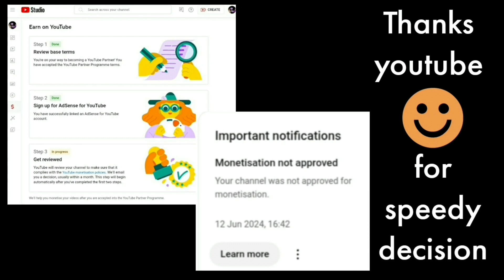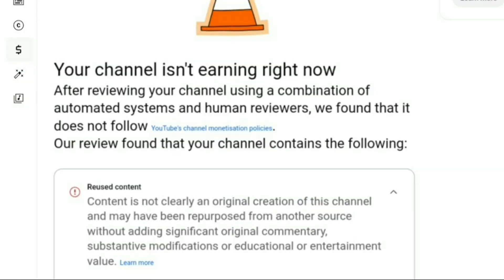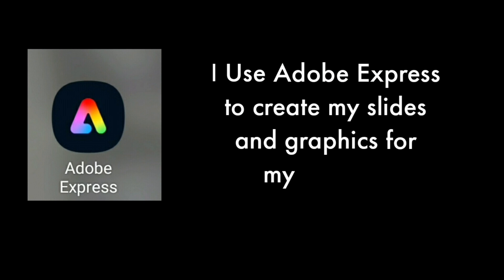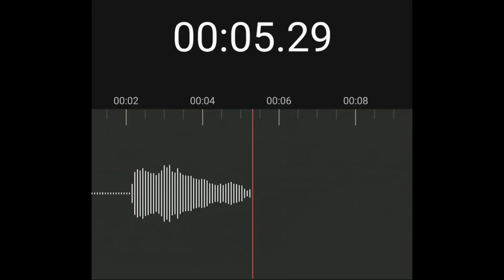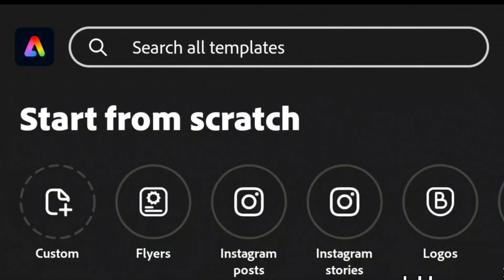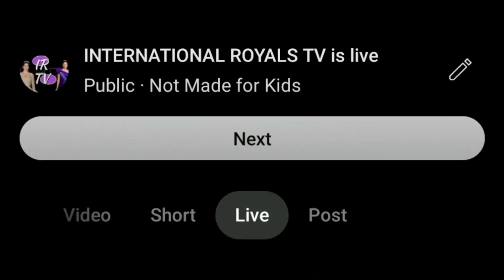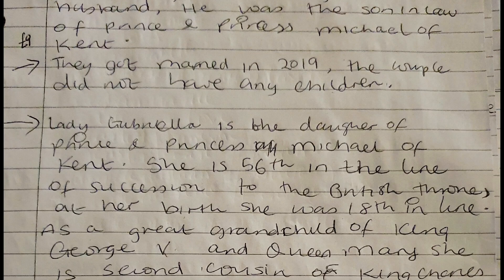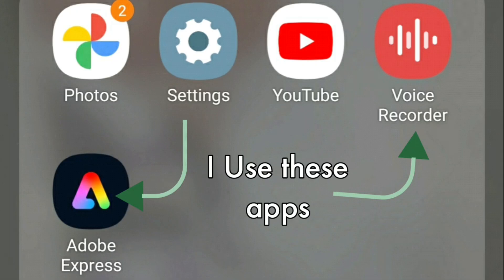WON MONETIZATION APPEAL IN 6 HOURS YOUTUBE SUPPORT APPRECIATE SPOKEN tO NICELY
FINALLY MONETIZED AFTER REPETITIVE REUSED CONTENT BY DOING THIS APPEAL VIDEO

HOW TO MAKE APPEAL FOR REUSED CONTENT create VIDEO THAT GOT MONETIZATION BACK! DEMONETISED MONETISE
Watch on android samsung z fold flip iphone pro max laptop desktop computer tablet applemac ipad
HOW TO CREATE APPEAL VIDEO FOR REUSED CONTENT. DEMONETISED FOR REUSED CONTENT. SUCCESSFUL APPEAL VIDEO. YOUTUBE MONETISATION.

MAKE MONEY ONLINE SERIES COMING SOON

how to appeal reused content on youtube